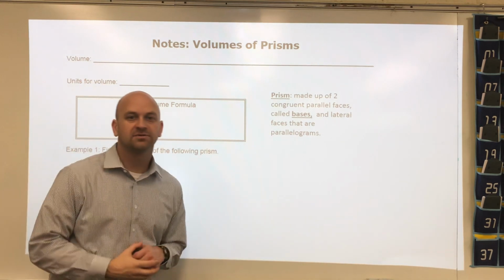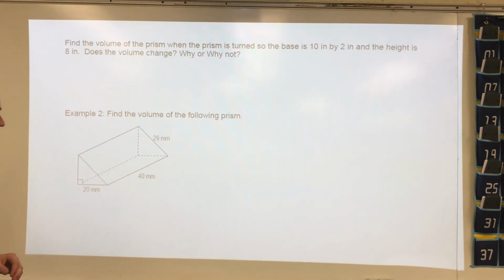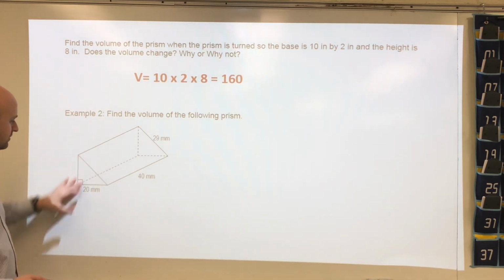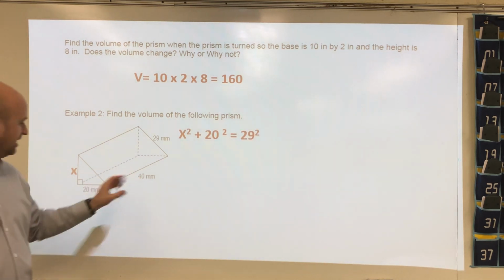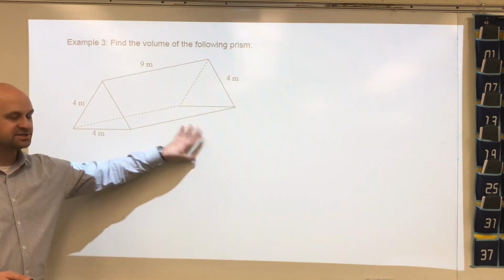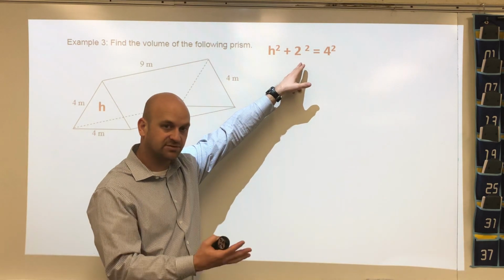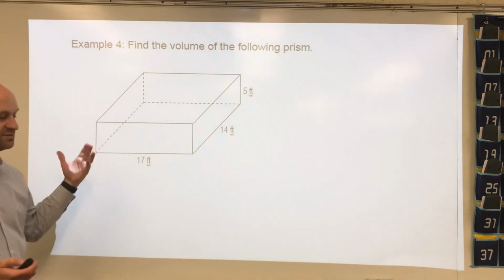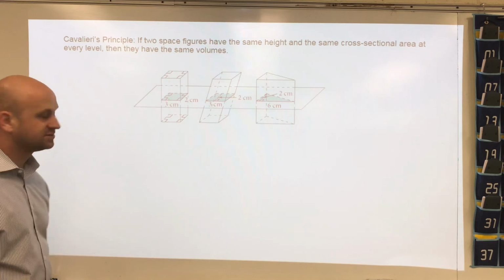Unit 7 Lesson- Volumes of prisms